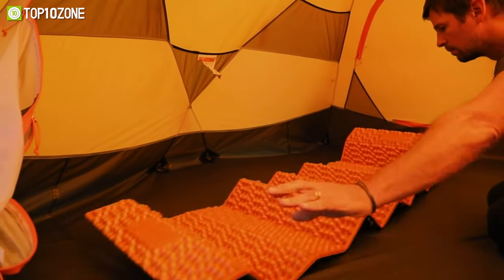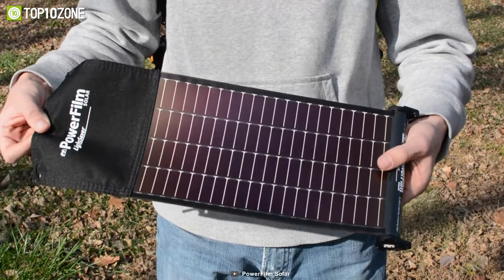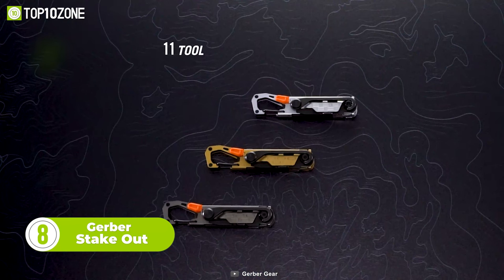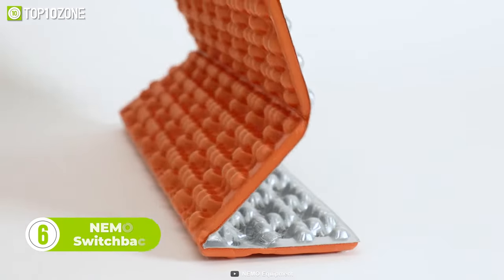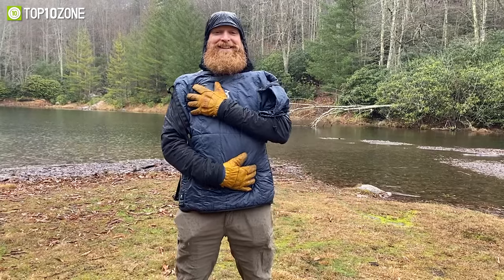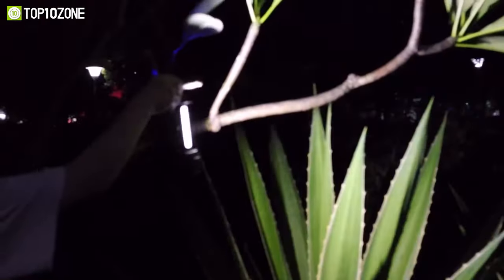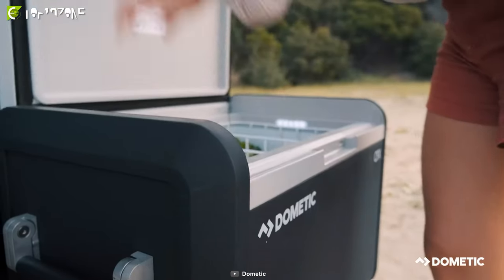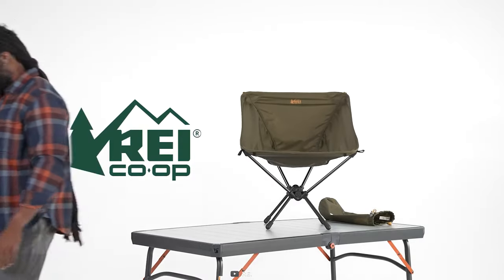Top 10 Mind-Blowing Gear & Gadgets To Take Your Camping Trips To The Next Level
These are some mind-blowing gear & gadgets to take your camping trips to the next level. From a reliable portable charger to a compact stove, we have covered all that you need.

Best Camping Trips List:

00:00 - Introduction

00:35 - 10. Powerfilm Lightsaver

01:22 - 9. BioLite FirePit+

02:16 - 8. Gerber Stake Out

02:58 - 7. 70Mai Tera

03:40 - 6. NEMO Switchback

04:32 - 5. Hot Pocket

05:24 - 4. AlpsWolf Camping Lantern

06:10 - 3. MalloMe Cookware

06:58 - 2. Dometic CFX3 Powered Cooler

07:39 - 1. REI Co-op Flexlite Camp Chair